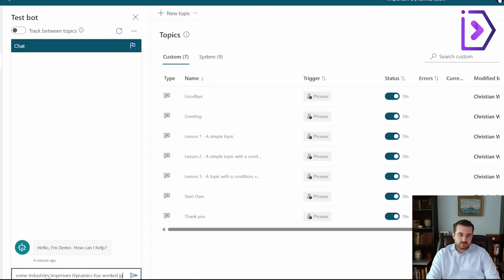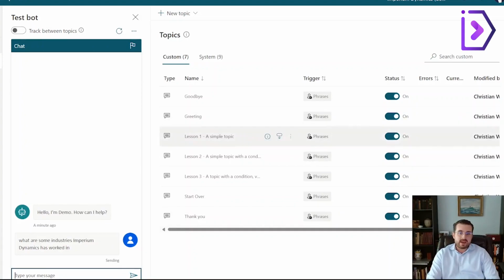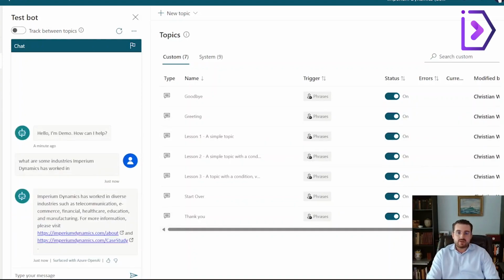Transforming Customer Support with Power Virtual Agents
🚀 Ready to revolutionize your business? Look no further! Welcome to Imperium Dynamics.

In this video, Christian Weld showcases the incredible capabilities of Microsoft's Power Virtual Agents. With these intelligent chatbots, managing customer inquiries, sales, and HR tasks has never been easier, all without any coding required!

💡 Are you looking to enhance your customer support, sales, or HR operations with chatbots? Look no further!

Contact Imperium Dynamics for a personalized Microsoft consultation.